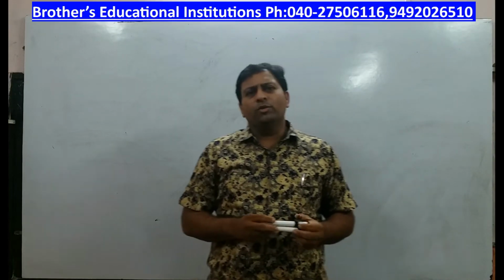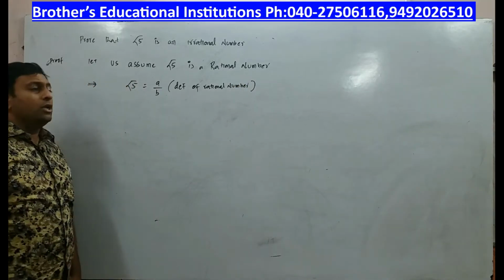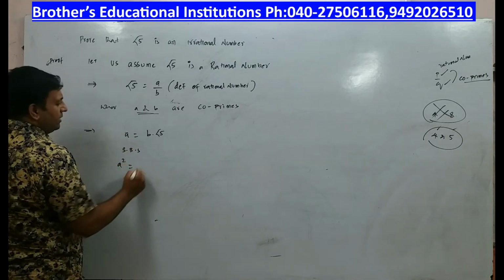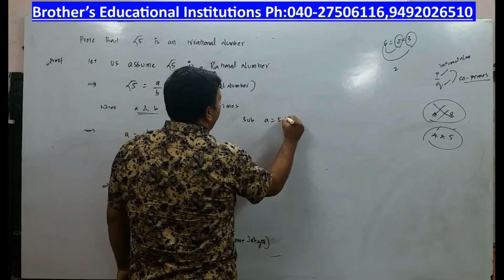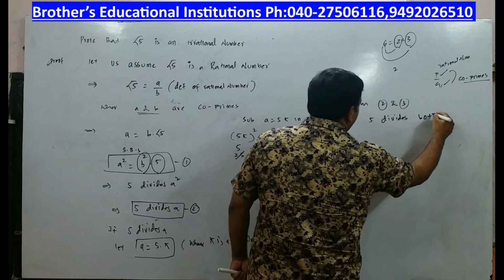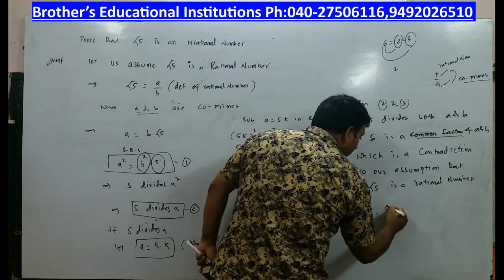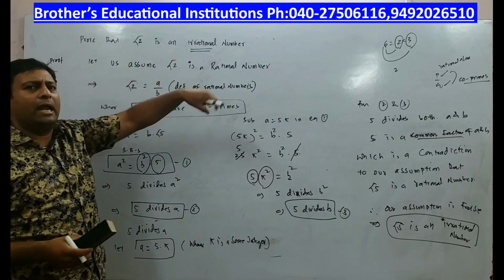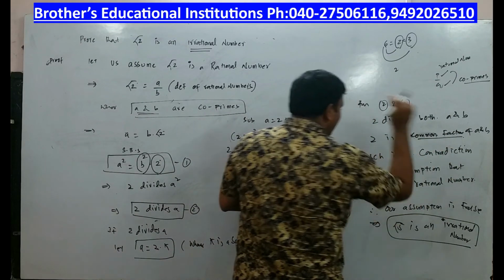4 Real Numbers Class- 4 (10th Maths)